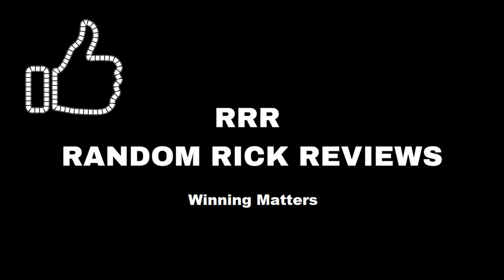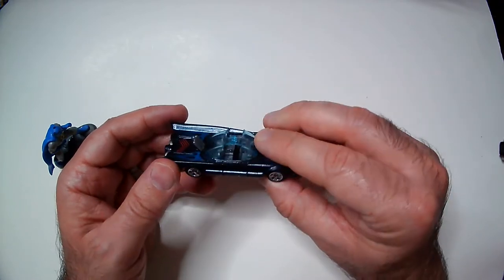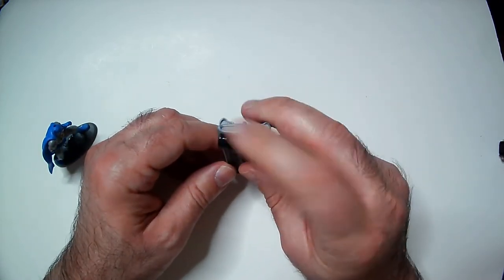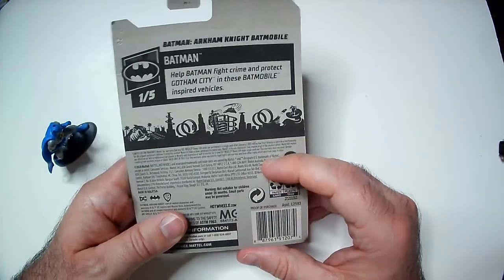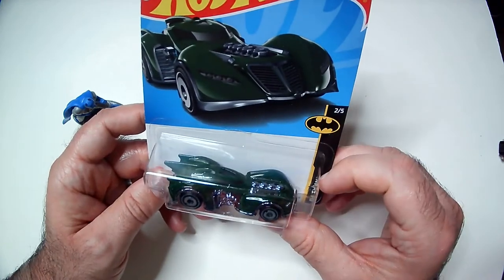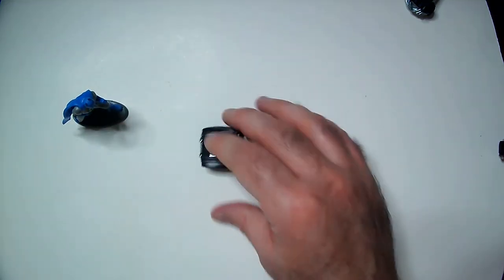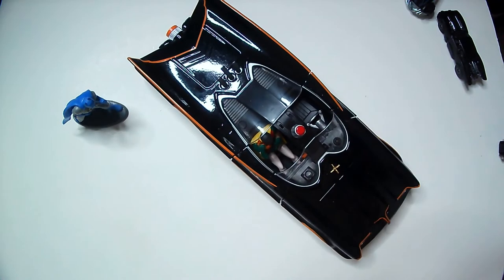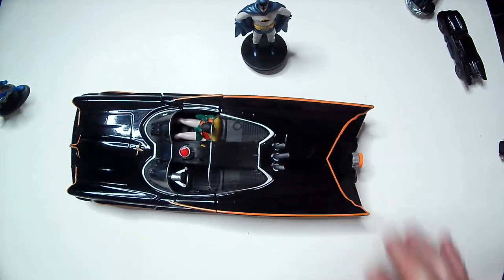My Batmobile Collection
My Batmobile Collection so far.